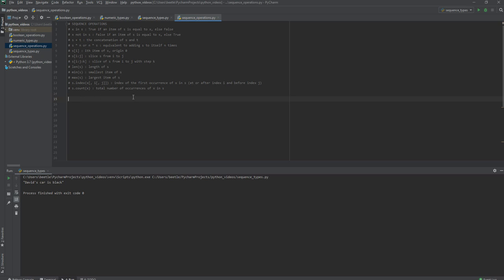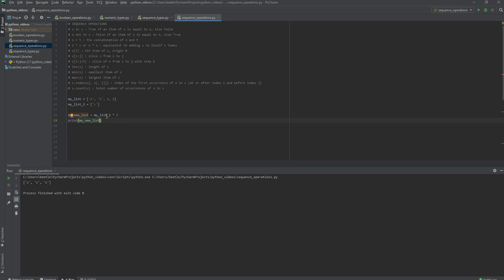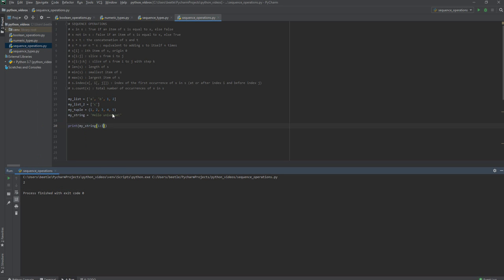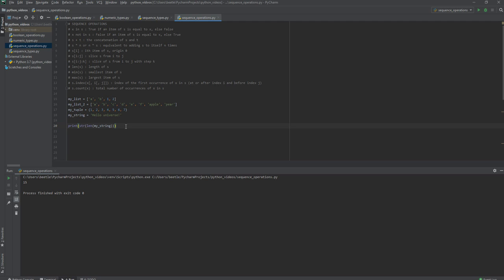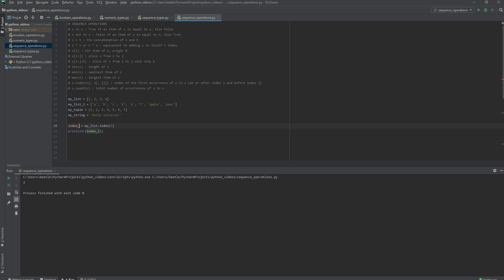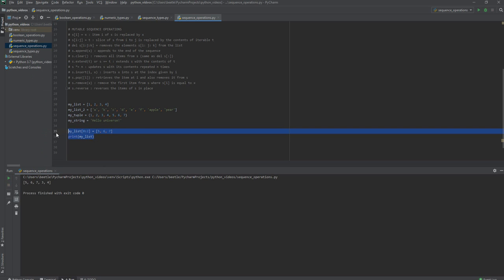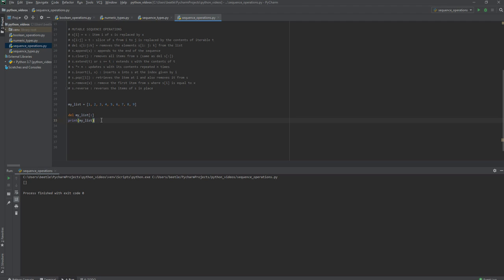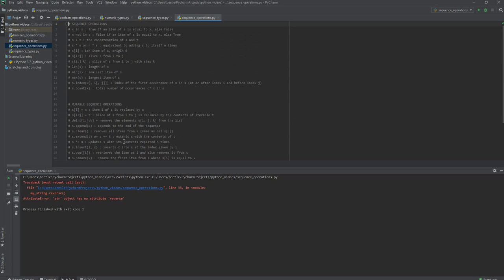PYTHON TUTORIALS [7] SEQUENCE OPERATIONS (Like a Champ!)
Introduction to sequence operations in Python.